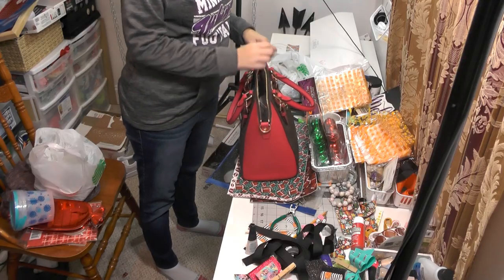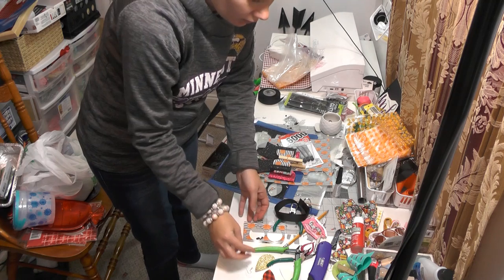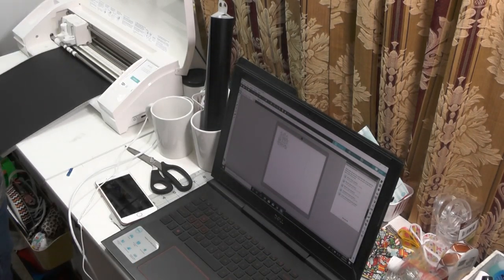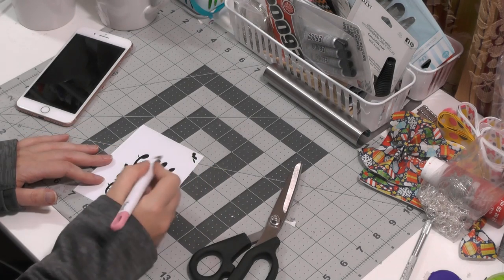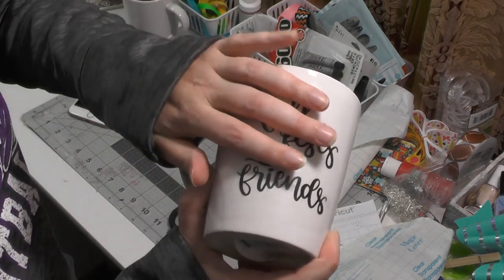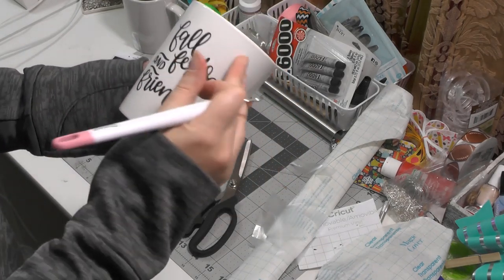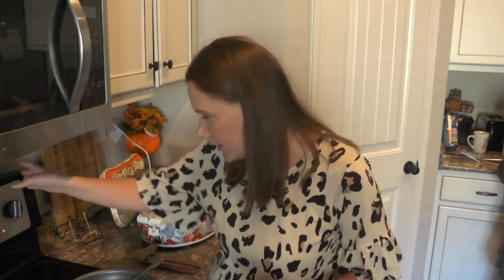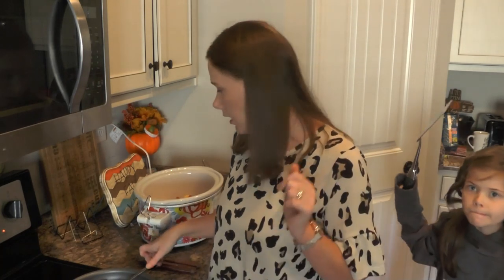Chat and Craft with me! Vinyl coffee mugs